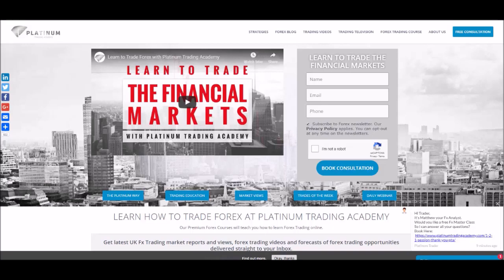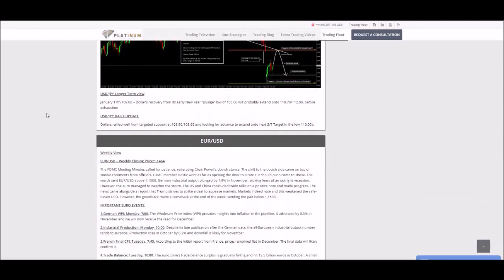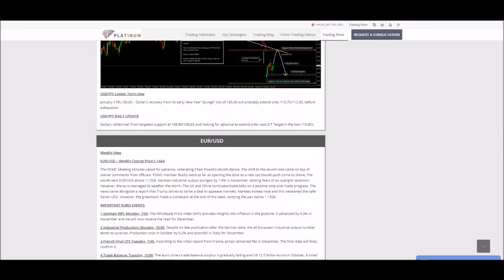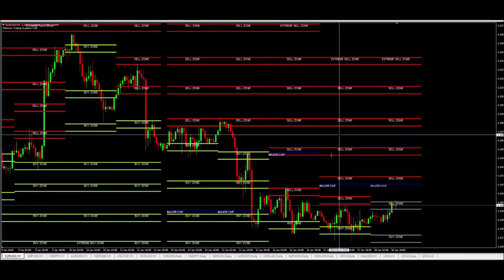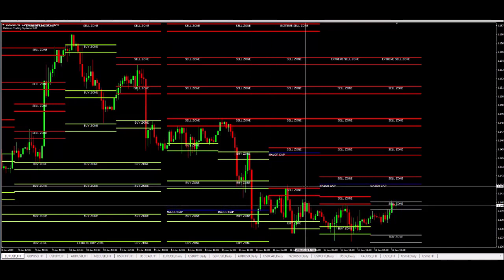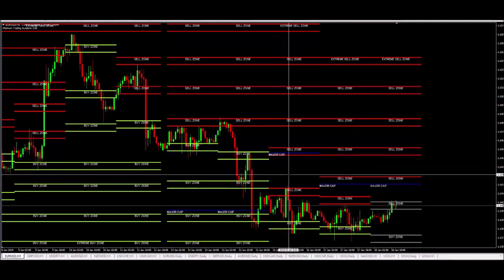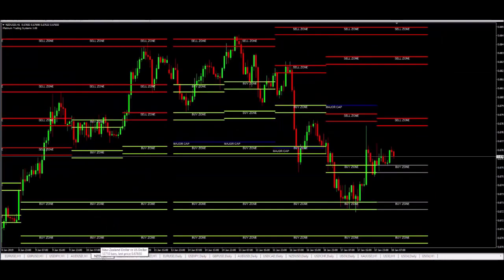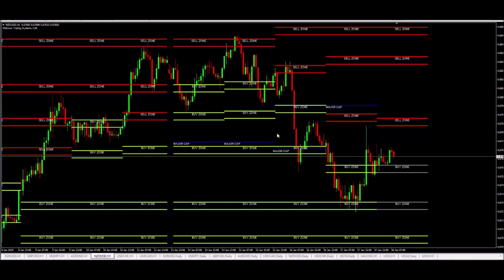Learn how to use Day Trading Strategies Today!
We discuss our trading strategies can be used to produce consistent pips on the market each week and how easily they can be used around a full time job. This video will provide a good start to learn how to trade and provide the methodology on how to start to use simple day trading strategy. Day trading strategies were used in this video to produce in excess of 80 pips from just four trades.

Time Stamps PTA
Professional Forex Analysis (0:30)
Platinum Trading Algorithm (1:00)
Request a free call with a trader (3:20)